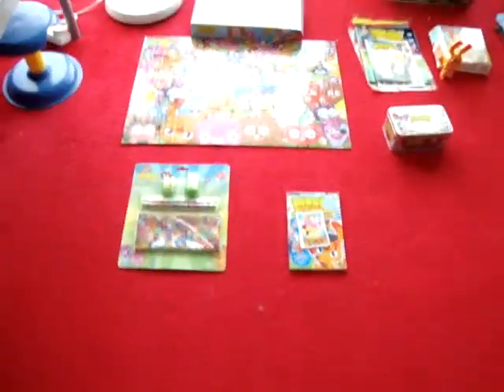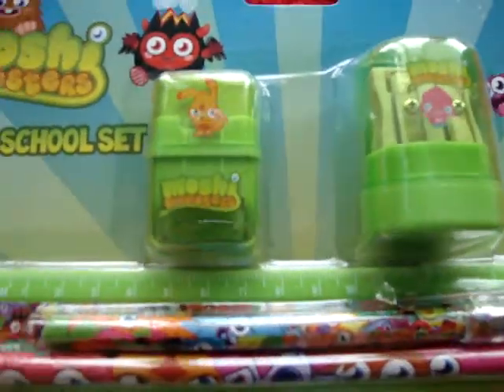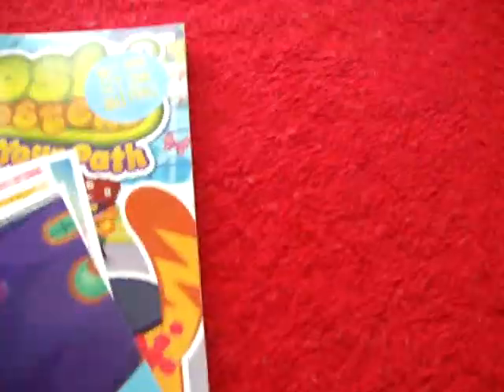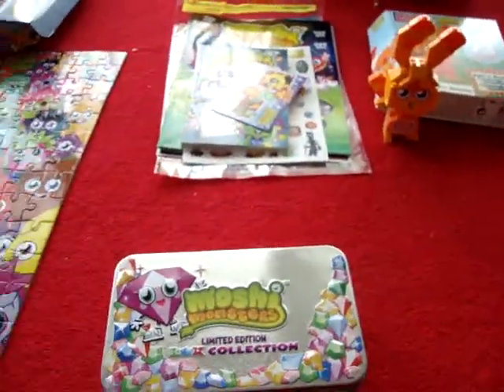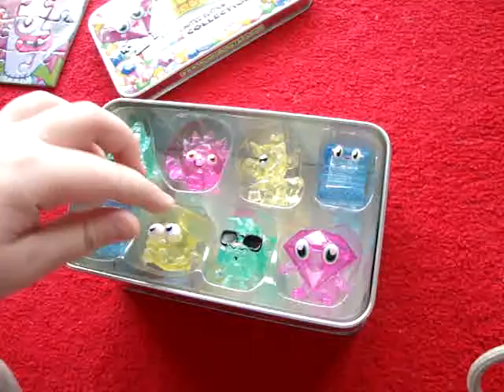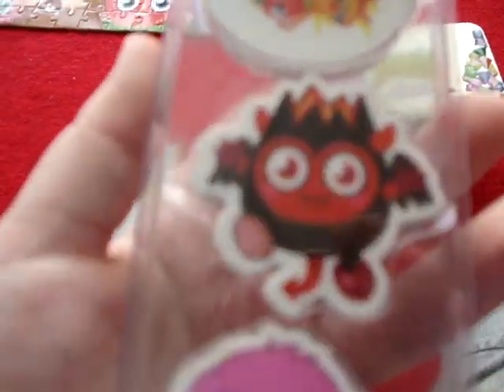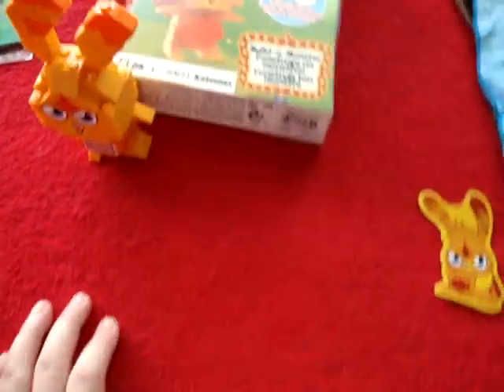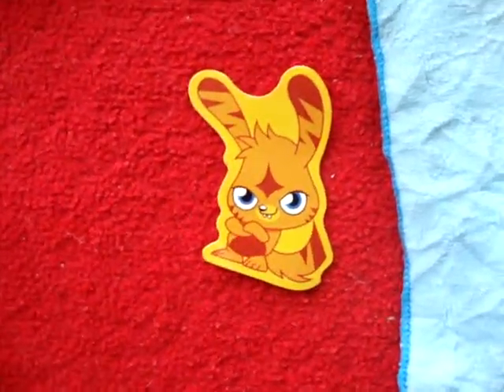My recent moshi monsters stuff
No Description sorry can't be bothered to think!